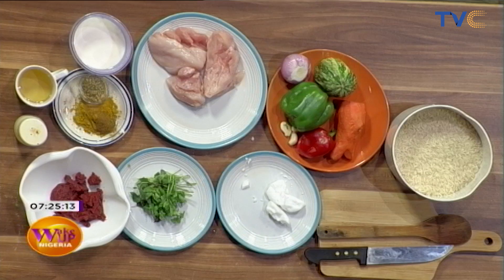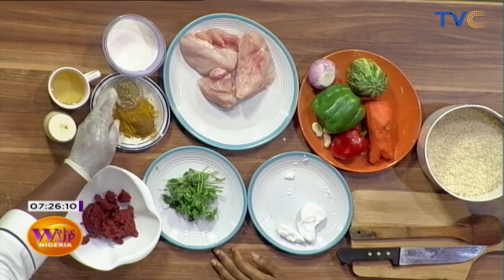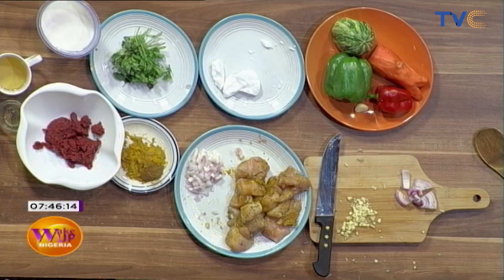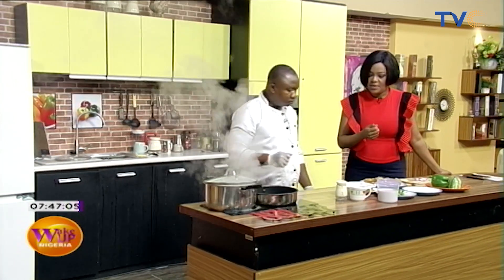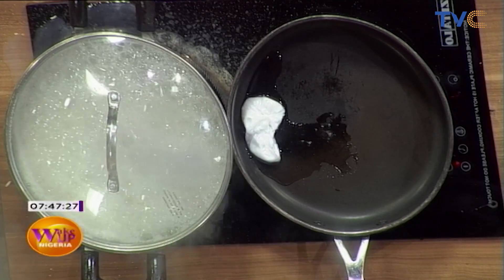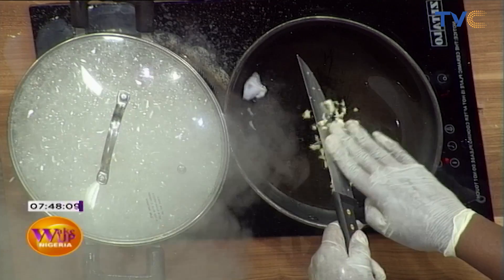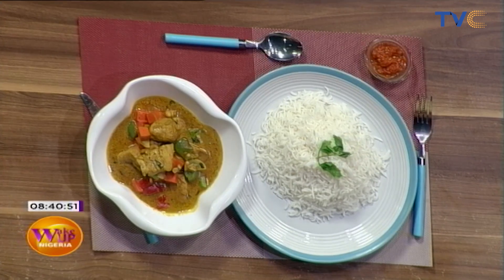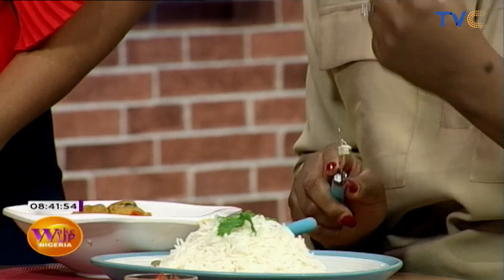Coconut Chicken Curry In Quick, Easy Steps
Wake Up Nigeria, March 4, 2020

We are proud to have Chef Emmanuel in the kitchen! Today's menu is: COCONUT CHICKEN CURRY. Can you beat that!!?